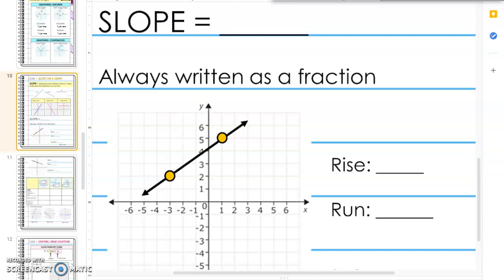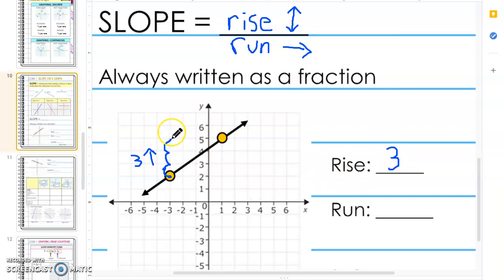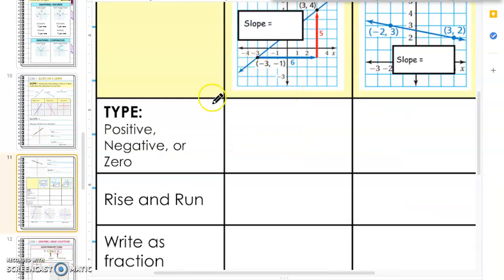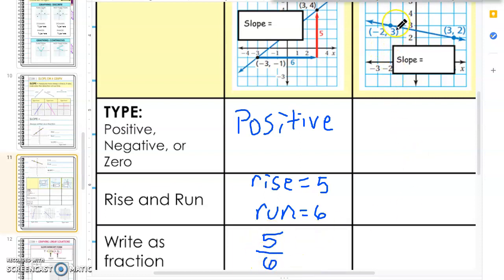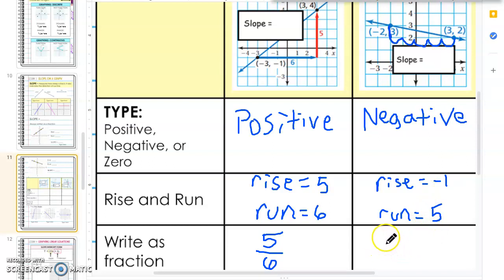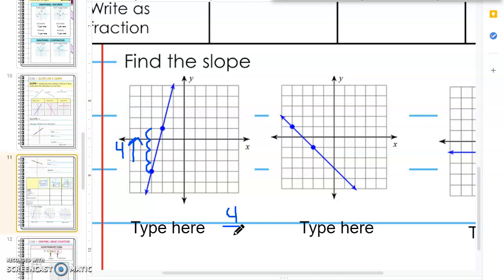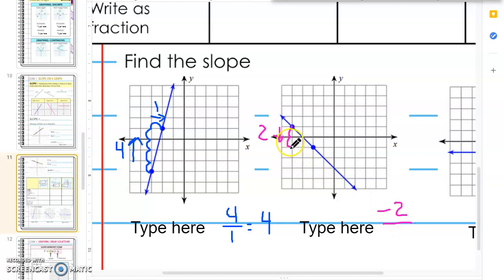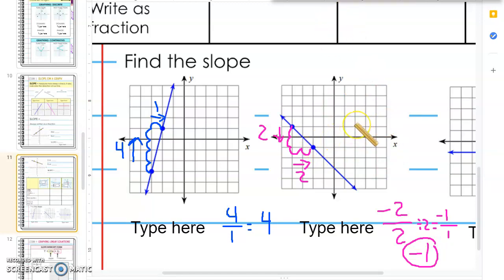finding slope review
finding slope using rise over run